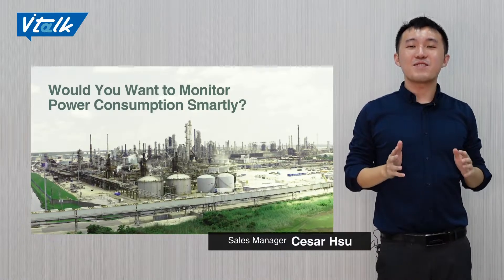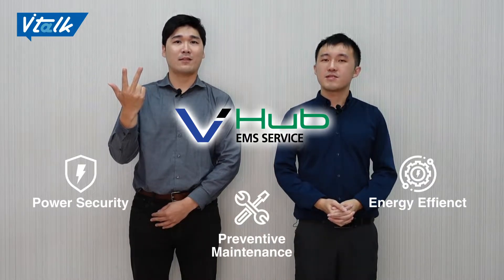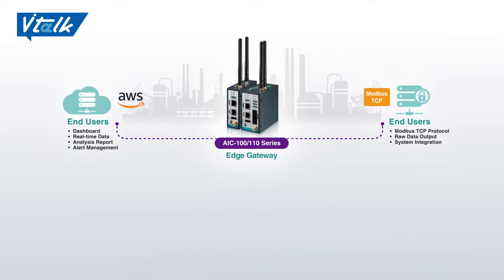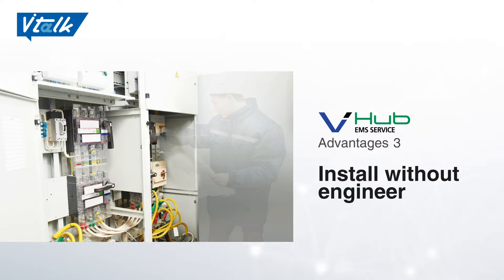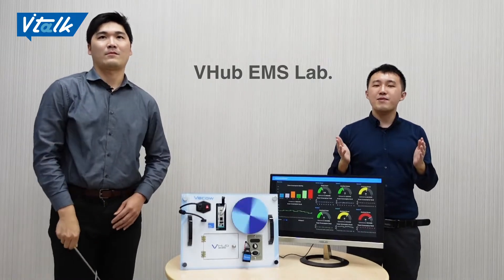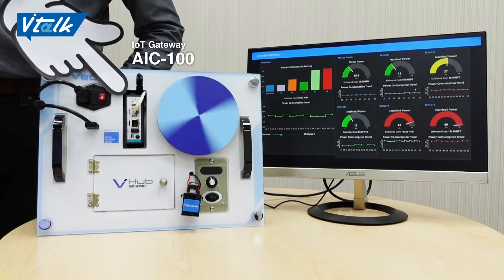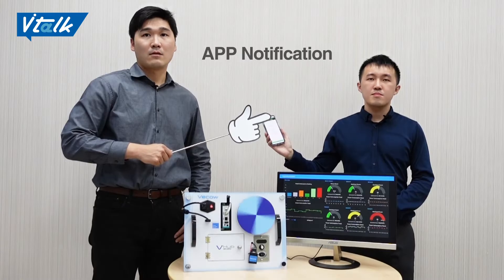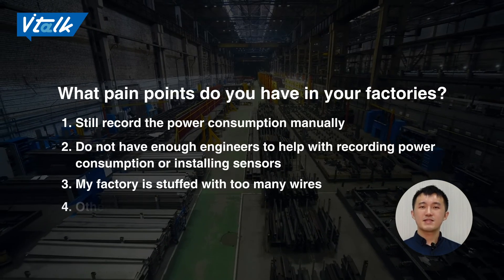VTalk Channel : VHub Energy Management Solution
00:05 Introduction
00:28 VHub EMS 3 Points
01:03 VHub EMS Introduction
01:41 VHub EMS 3 Advantages
02:28 VHub EMS Lab.

In this episode, we talk about a smart power management platform, the VHub EMS.
VHub EMS provides real-time power consumption analysis to monitor operating status, alert trouble issues and even predict maintenance schedules. It is driven by Vecow AIC-100 series as the Edge gateway and integrated by AWS, and Modbus TCP Protocol. Therefore, end-users can monitor real-time data and analysis reports through dashboards.

VHub EMS provides easy installation, wireless auto-charger sensor and installation without engineers compared to a traditional solution.

About Vecow
Vecow is a team of global embedded experts and we aim to be your trusted embedded business partner. Vecow is committed to designing, developing, producing, and supplying high quality AIoT solutions with trusted reliability, advanced technology, and innovative concepts. Our products include: AI-ready Inference Systems, AI Computing Systems, Fanless Embedded Systems, Vehicle Computing Systems, Robust Computing Systems, Single Board Computers, Multi-Touch Computers/Displays, Frame Grabbers, Embedded Peripherals and Design & Manufacturing Services for Machine Vision, Autonomous Car, Robotic Control, Rolling Stock, Public Surveillance, Traffic Vision, Smart Automation, Deep Learning, and any Edge AI applications.